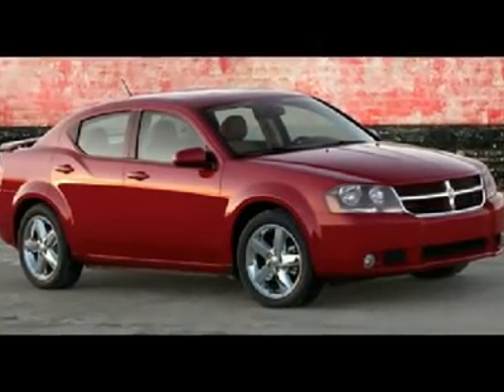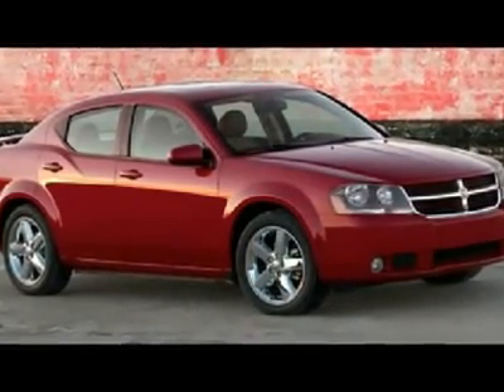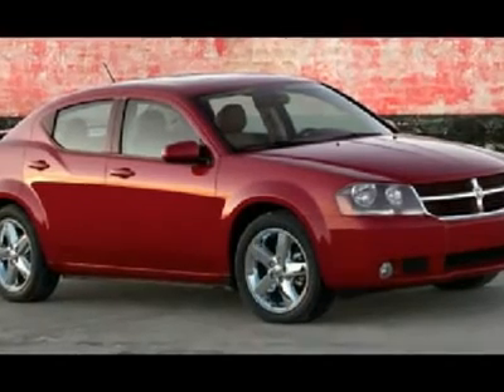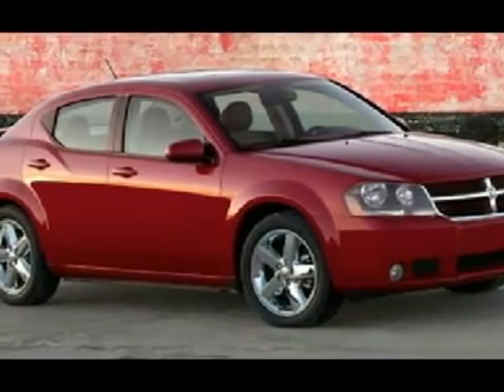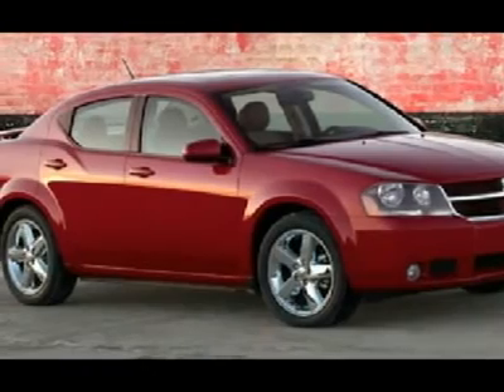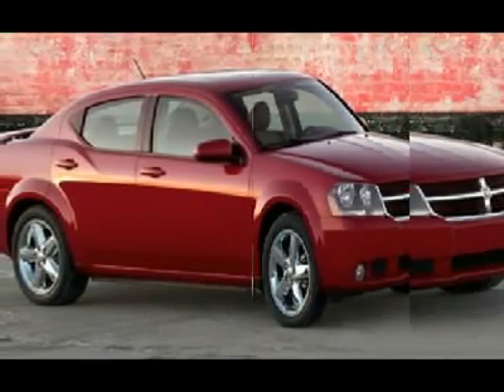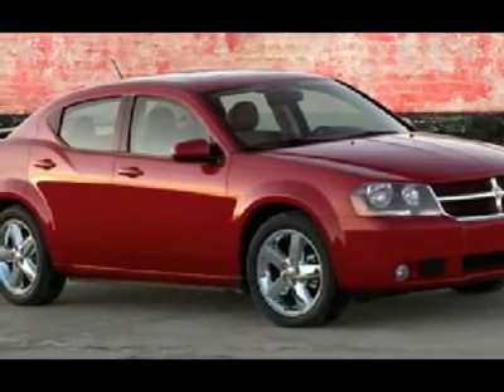2009 DODGE AVENGER Nicholasville, KY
2009 DODGE AVENGER Nicholasville, KY
Stock

For more information on this vehicle and our full inventory, call  at .

AutomallOnNicholasville.com
1010 Elizabeth Drive

You'll love this 2009 Dodge Avenger. This is a car you'll want to take home. With 28393 miles, it features automatic transmission and an exterior color of Red. Call us and be the first to open the car door today!